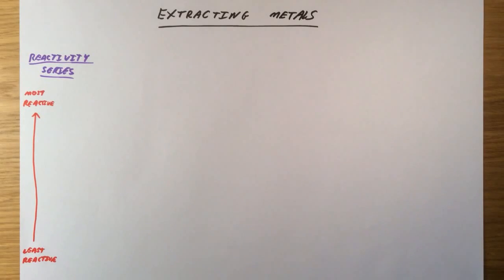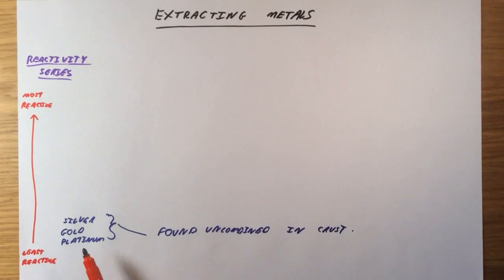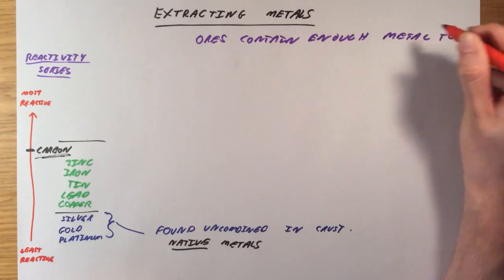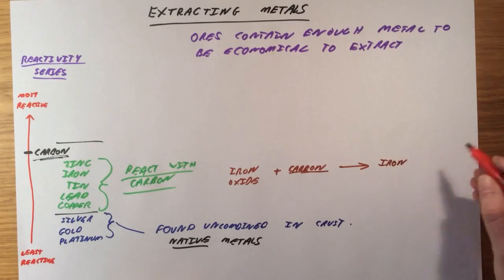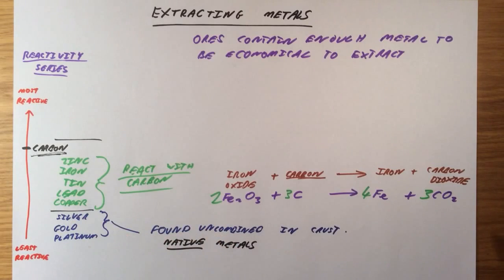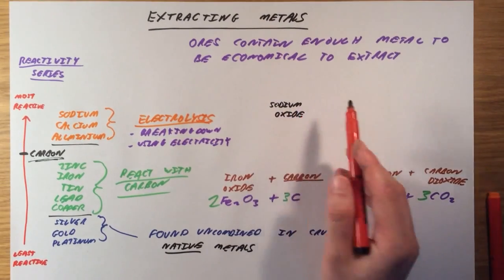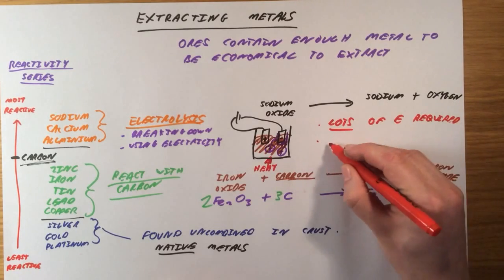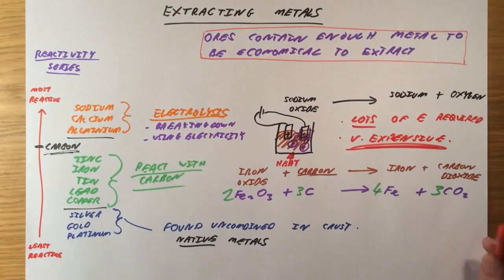Extracting Metals - GCSE Chemistry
AQA C1 Topic 3
EDEXCEL C1 Topic 4